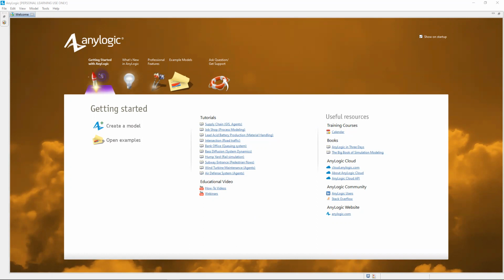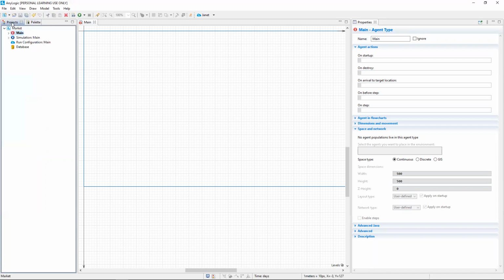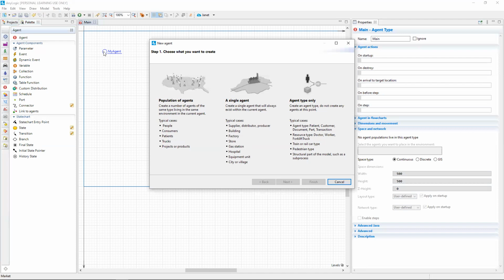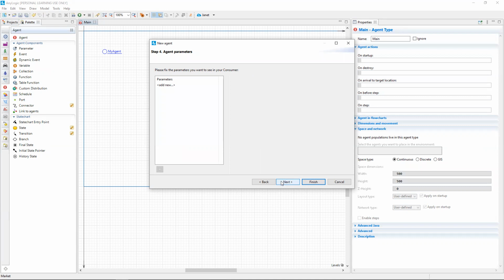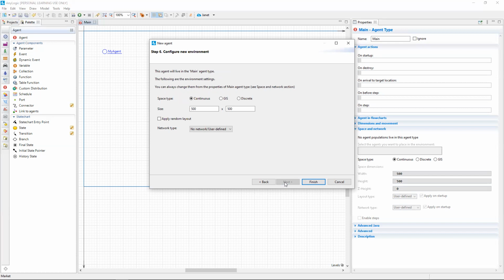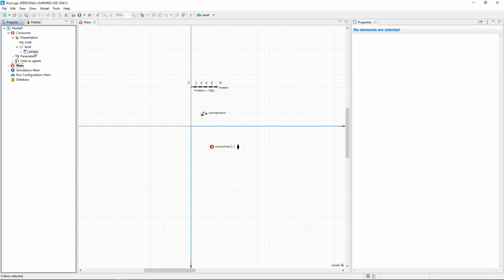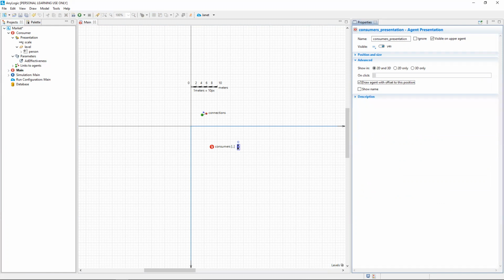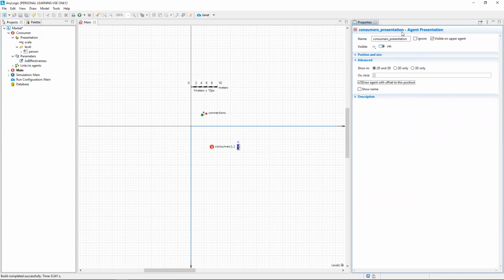Market Model: Phase 1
Creating a new model and population of agents.